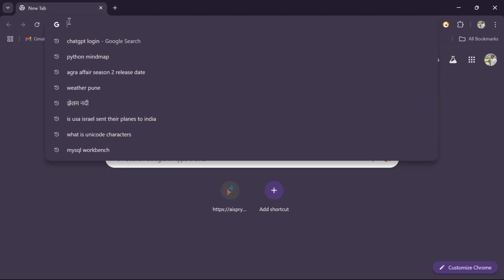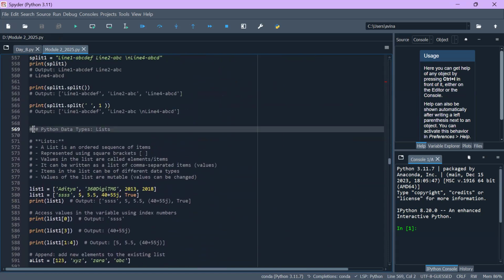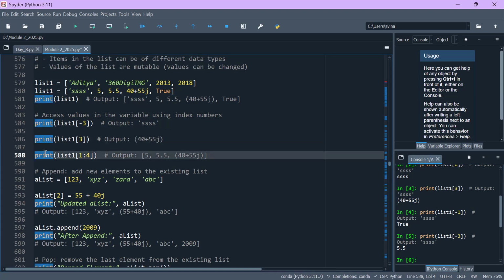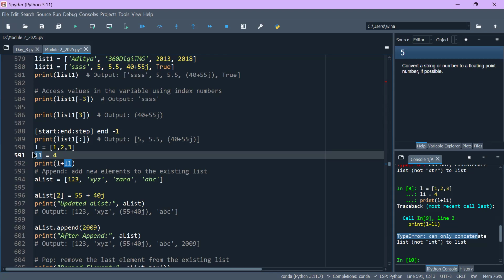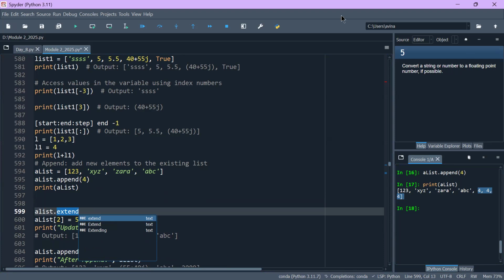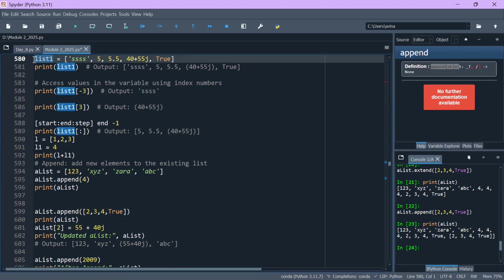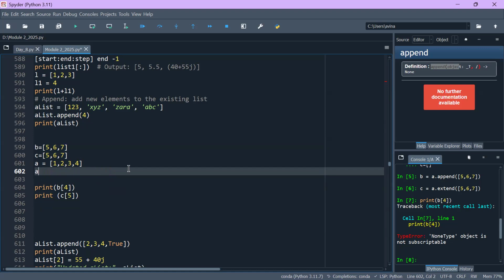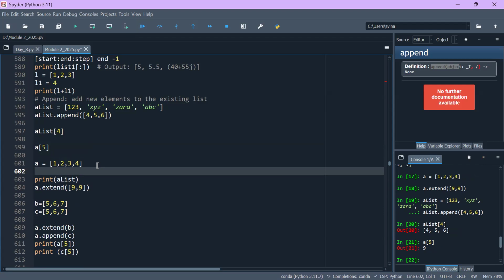Day 8/365 Learning Datascience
Python List manipulation